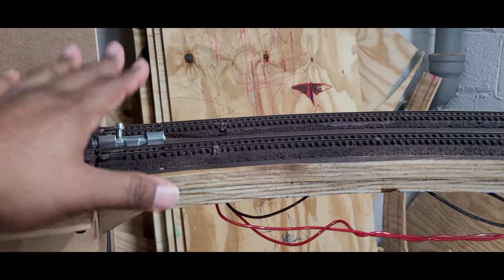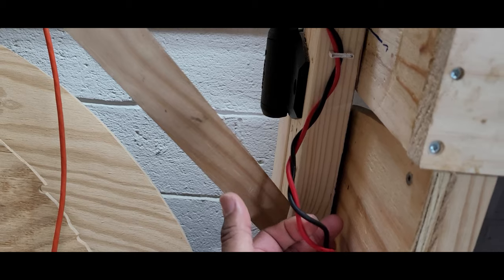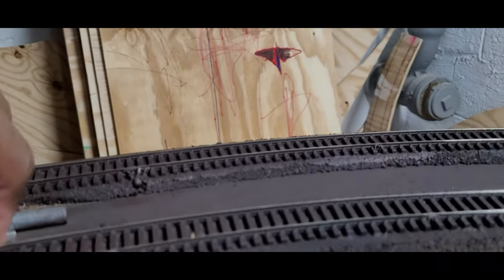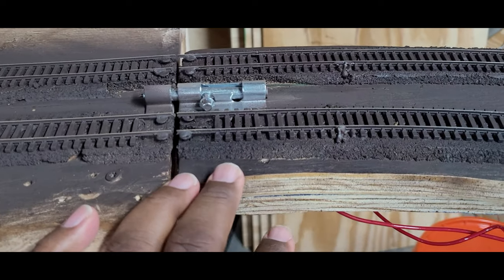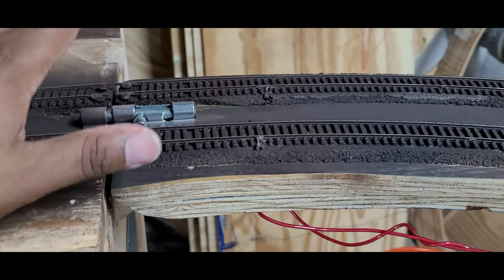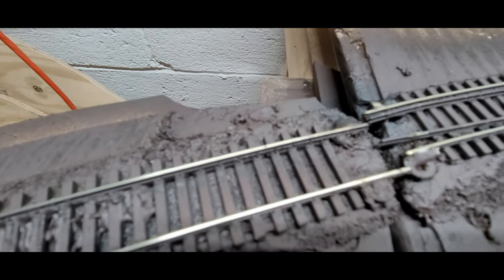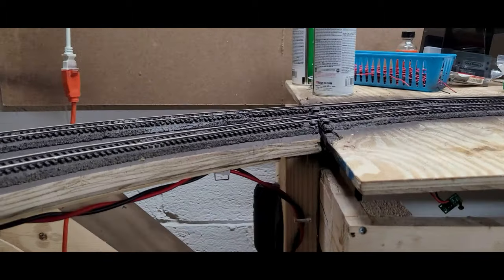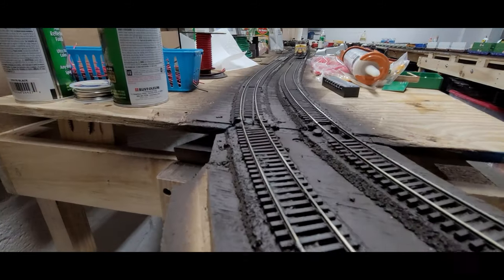The E&H Swing Gate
E&H Swing Gate layout Update